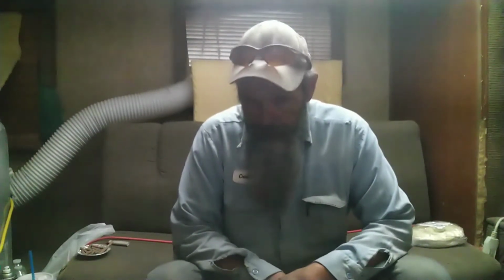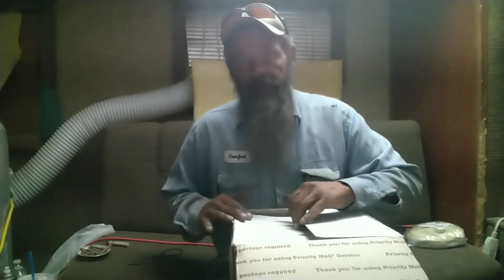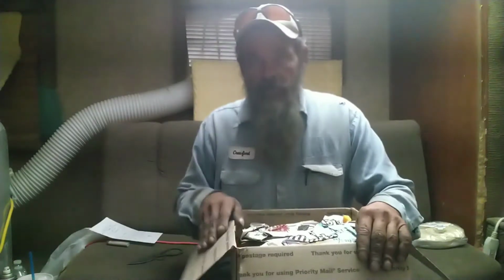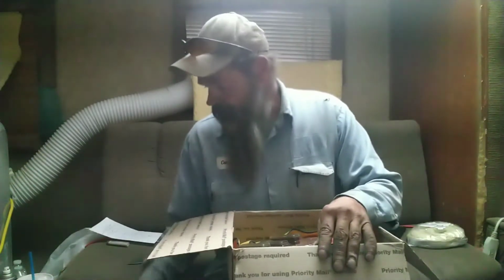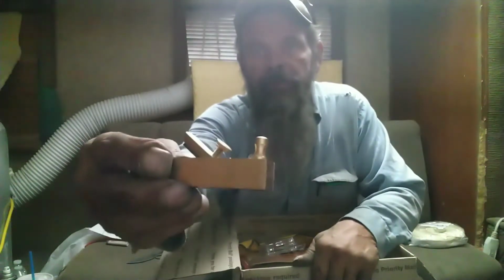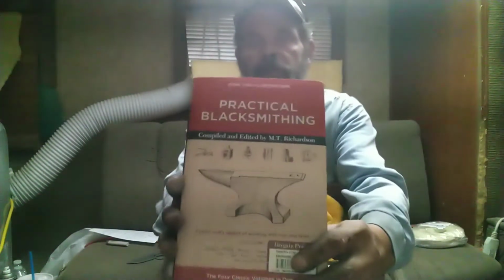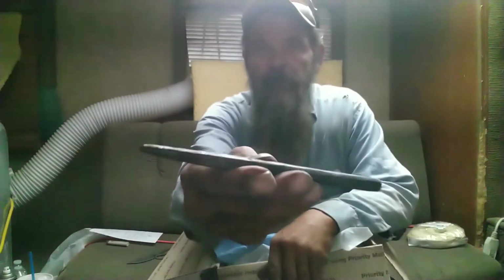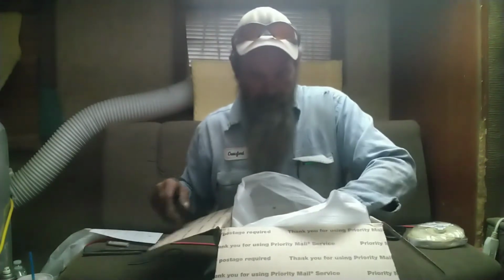unboxing the # makeamallet challenge prize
James Duncan, Sprinkled Donut Forge and Rob Robbinett, The Man Himself have chosen my Chromagnum Multi Mallet as the winner of the makeamallet challenge. THANK YOU VERY MUCH!! This is the, very late regrettably, unboxing of the Robbinett Hammer presented to me.
the beginning few still shots are my forging a Viking Smith kaniff so i could open the box. LoL
Yes its in the ruff and unfinished however it was needed to proceed with this video. so i banged out my 1st kaniff. Will finish it up in the future.
  stop by and show James Duncan, Sprinkled Donut Forge some love and give him a sub ifin yall like what you see !!
  My deepest appreciation for James and Mad respect to Mr Rob Robbinett.